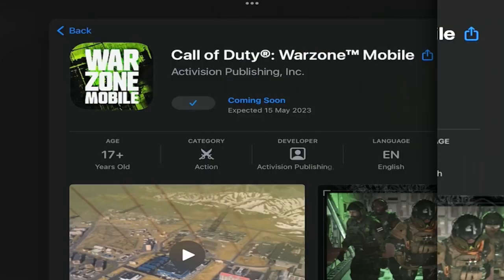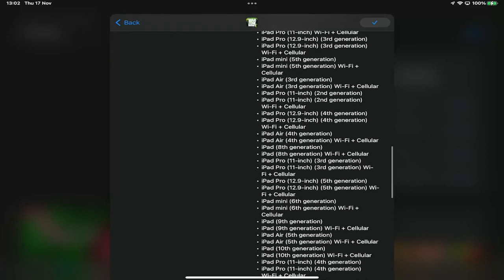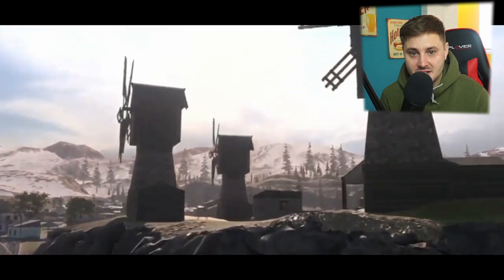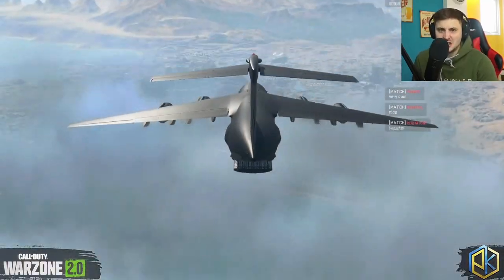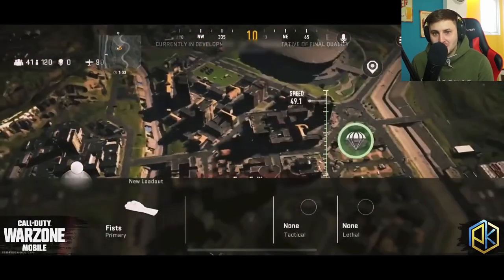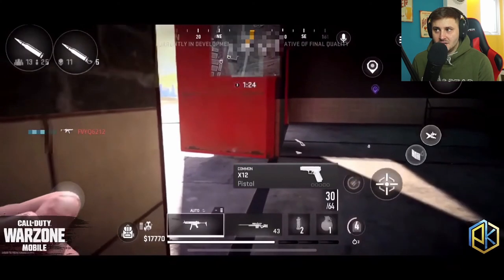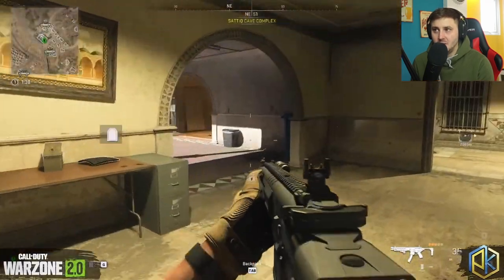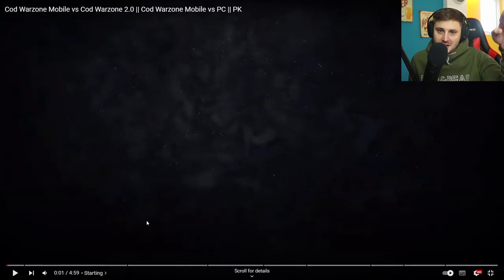Warzone Mobile Global Launch Date! (IOS/ANDROID)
Wassup Legends, in this video we take a look at the brand new Warzone Mobile IOS + Android GLOBAL RELEASE DATE which is available to pre-order now on the IOS and google play store for Warzone Mobile!